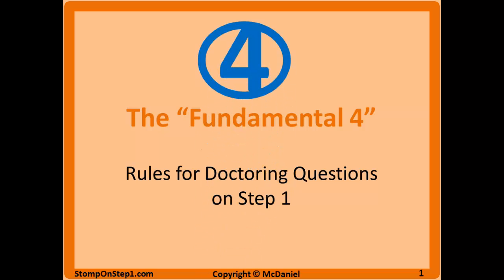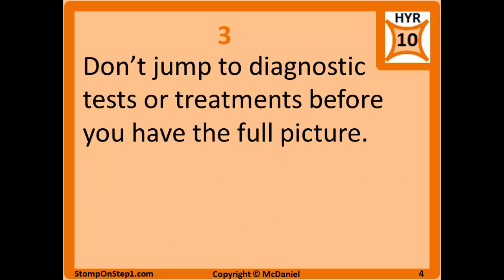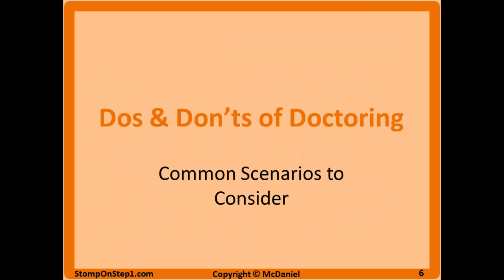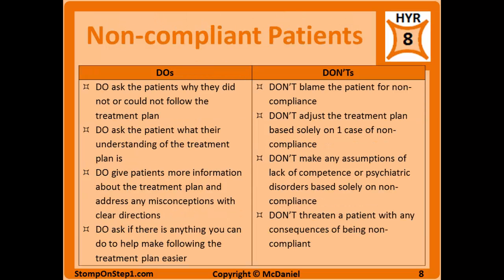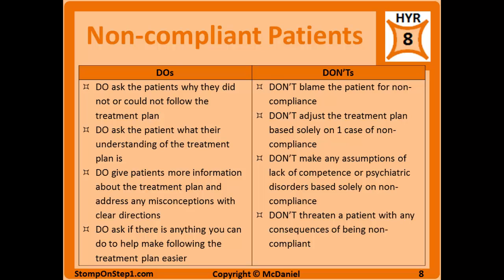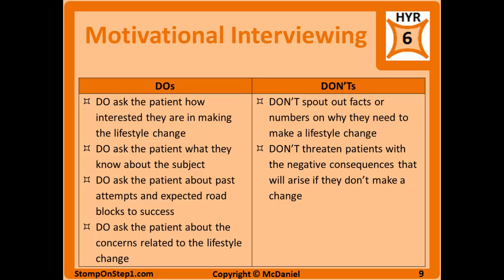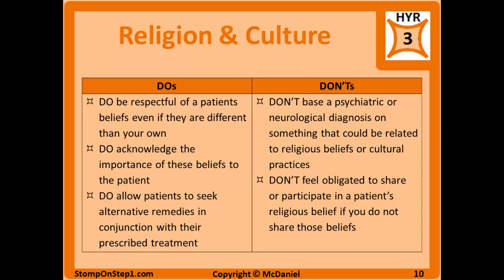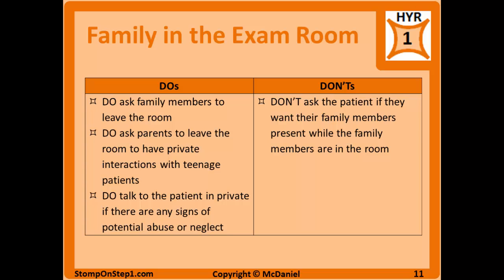USMLE Step 1 Doctoring Questions, Motivational Interviewing Non-compliant patients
The "Fundamental Four" Rules of Doctoring Questions on Step 1
Just by following these 4 rules you should be able to narrow it down to 1-2 answers on most doctoring questions.
1. Anything that sounds the least bit rude, insensitive, or unprofessional should be ruled out right away. This rule alone will eliminate a couple answer choices for a lot of these questions.
2. Any option that includes referring the patient to another provider, referring patients to another source of information, or seeking legal/ethical consult is wrong. All of the questions given are things you need to be able to figure out yourself.
3. Always try to get more information from the patient. Don't jump to diagnostic tests or treatments before you have the full picture. Get a complete history first.  Whenever there is an option like "tell me more about_____" or "Why do you feel that way about ______" it is usually right.
4. Any statements centered on the physician are wrong. Don't bring your beliefs, desires, or feeling into the answer.  Answer choices need to be focused on the patient and their family.

Approaching Emotional (Worried, Angry, Upset...) Patients
Do's:
• Do acknowledge the patient's feelings and empathize with them
• DO ask about what has them worried/angry
• DO apologize for any mistakes you or your staff made to upset the patient
Don'ts:
• DON'T tell the patient to calm down or to stop worrying
• DON'T ignore the patient's feelings
• DON'T blame any mistakes or problems on other healthcare workers
Dealing with Non-Compliant Patients
Do's:
• DO ask the patients why they did not or could not follow the treatment plan
• DO ask the patient what their understanding of the treatment plan is
• DO give patients more information about the treatment plan and address any misconceptions with clear directions
• DO ask if there is anything you can do to help make following the treatment plan easier

Don'ts:
• DON'T blame the patient for non-compliance (more than likely it is the fault of the provider)
• DON'T adjust the treatment plan based solely on 1 case of non-compliance (like giving a drug because the first attempt at a lifestyle change was unsuccessful)
• DON'T make any assumptions of lack of competence or psychiatric disorders based solely on non-compliance
• DON'T threaten a patient with any consequences of being non-compliant

Motivational Interviewing (Encouraging Lifestyle Changes)
Do's:
• DO ask the patient how interested they are in making the lifestyle change
• DO ask the patient what they know about the subject
• DO ask the patient about past attempts and expected road blocks to success
• DO ask the patient about the concerns related to the lifestyle change

Don'ts:
• DON'T spout out facts or numbers on why they need to make a lifestyle change
• DON'T threaten patients with the negative consequences that will arise if they don't make a change

Approaching Religious/Cultural Beliefs and Alternative Medicine
Do's:
• DO be respectful of a patients beliefs even if they are different than your own
• DO acknowledge the importance of these beliefs to the patient
• DO allow patients to seek alternative remedies in conjunction with their prescribed treatment as long as those interventions do not interfere with their medical treatment

Don'ts:
• DON'T base a psychiatric or neurological diagnosis on something that could be related to religious beliefs or cultural practices
• DON'T feel obligated to share or participate in a patient's religious belief if you do not share those beliefs

Dealing with Family/Friends in the Exam Room
Do's:
• DO ask family members to leave the room if they are answering the questions themselves and not allowing the patient to be heard
• DO ask parents to leave the room to have private interactions with teenage patients
• DO talk to the patient in private if there are any signs of potential abuse or neglect

Don'ts:
• DON'T ask the patient if they want their family members present while the family members are in the room